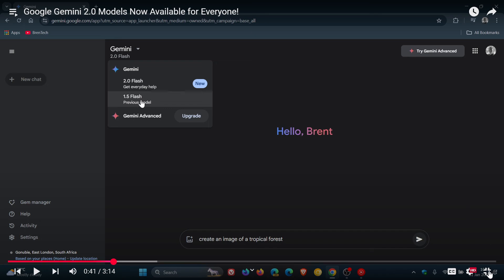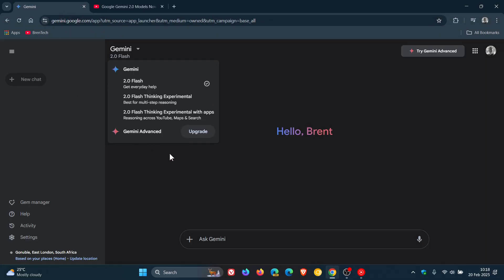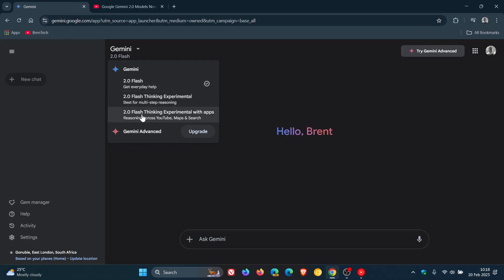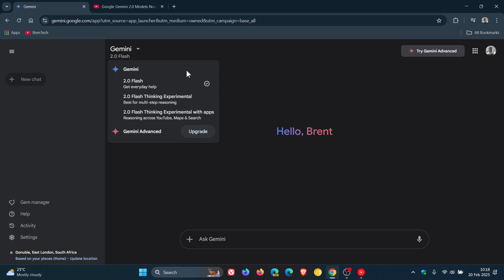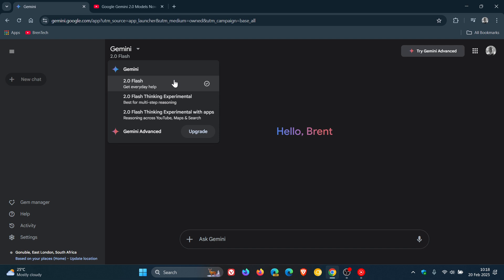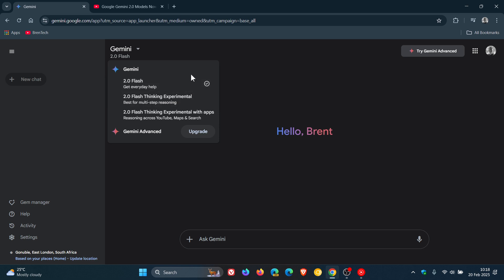Goodbye Gemini 1.5 Flash, Hello Gemini 2.0 Flash!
Google has now removed the older Gemini 1.5 Flash from Gemini following the stable launch of 2.0 Flash as promised.